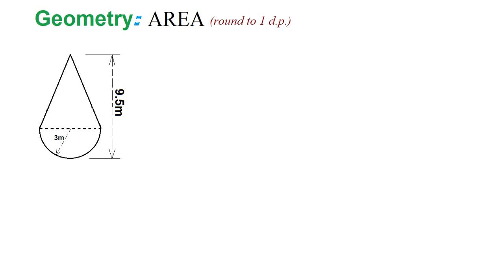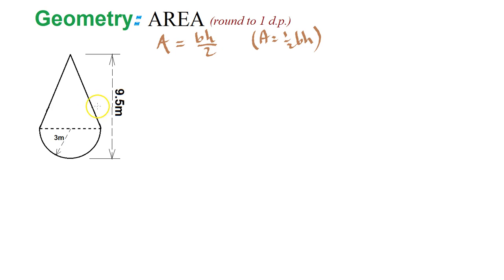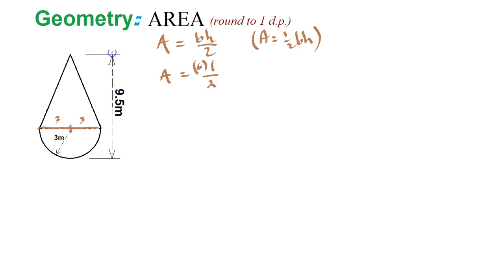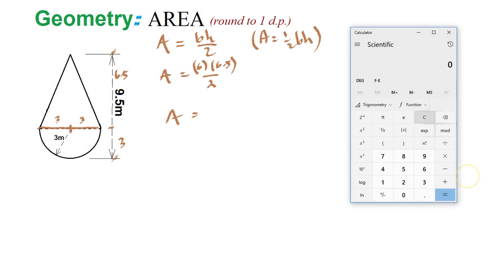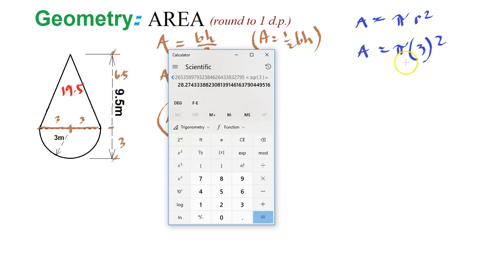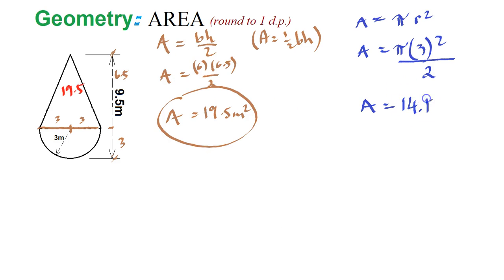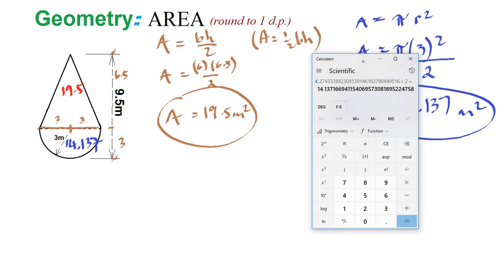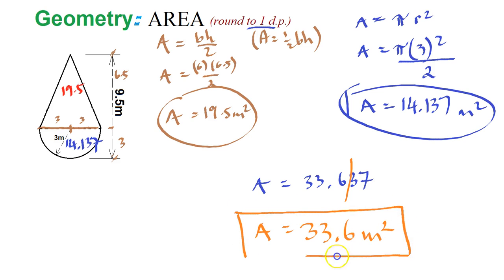AREA, compound shapes (triangles & circles only) Tutorial 2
Learn how right here!  A simple tutorial to show how to solve basic "area of compound shapes" problems, where the compound shapes are made up of circles (or semi-circles) and triangles.